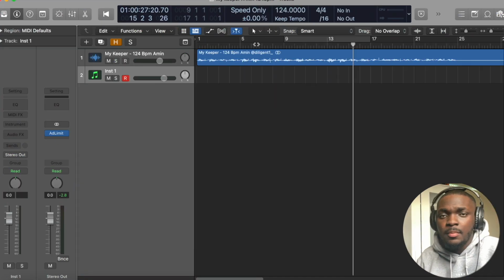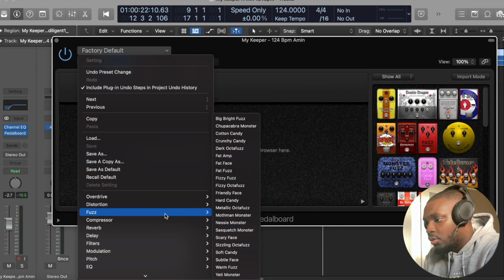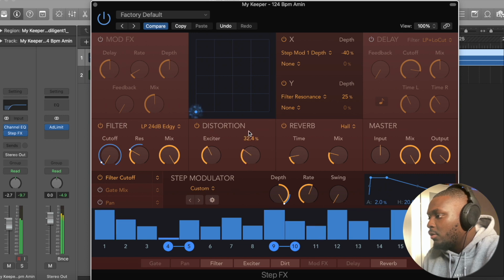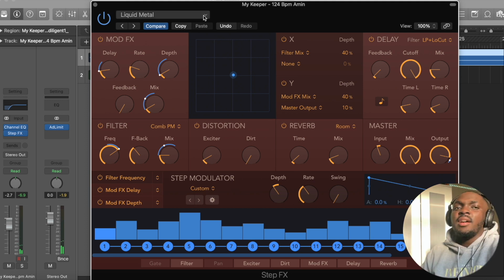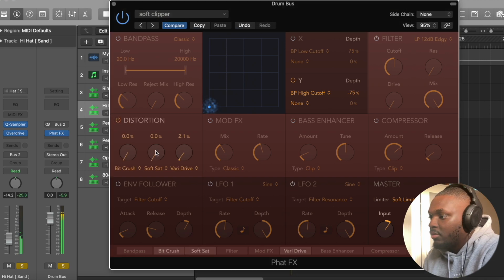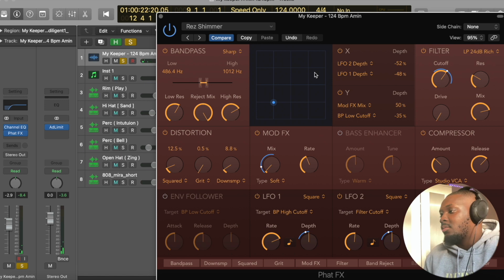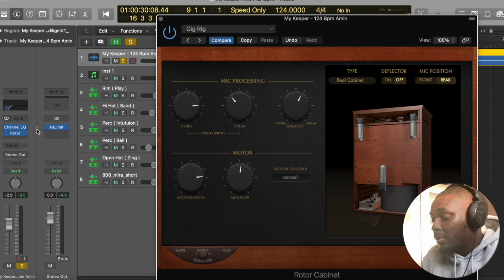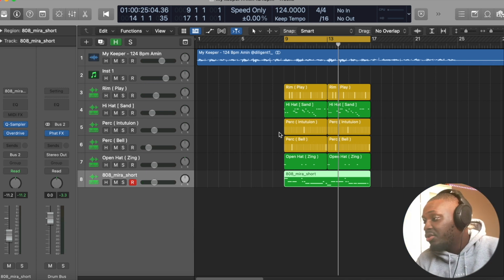My TOP 5 Favourite Stock Logic Pro X FX Plugins| Logic Pro X Tutorial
Time Stamps:

0:00 - Intro
0:43 - PedalBoard
2:44 - Step FX
4:56 - Phat FX
7:58 - Rotor Cabinet
9:20 - Overdrive
10:40 - Outro